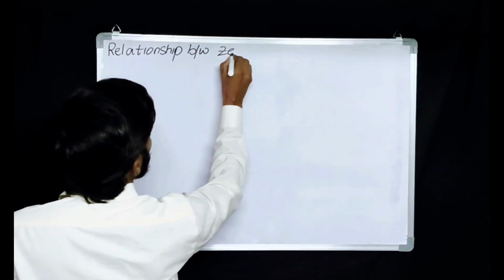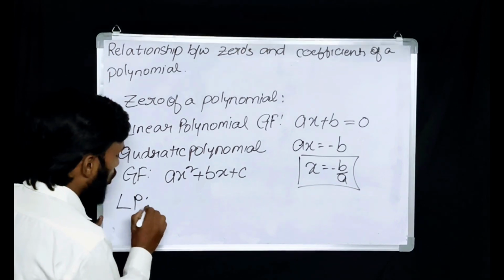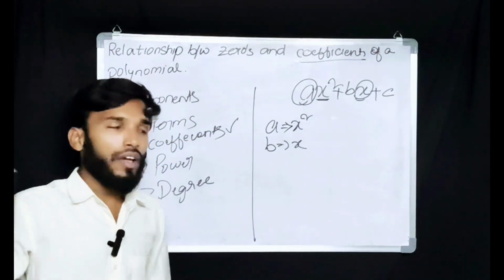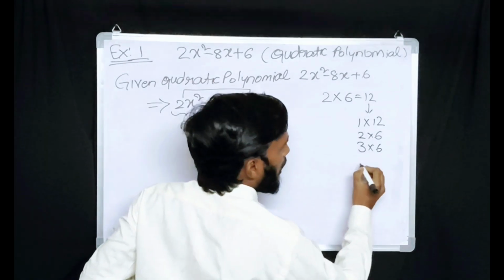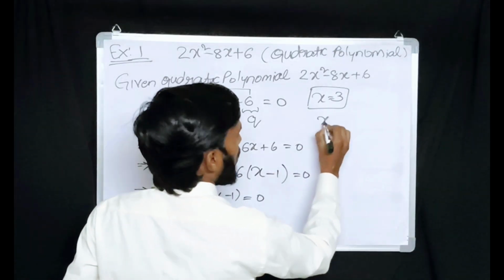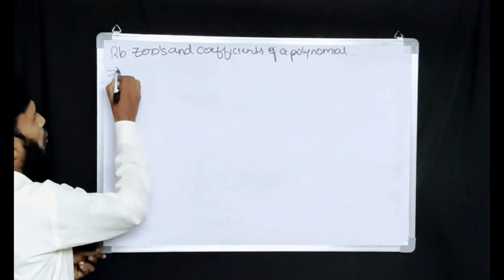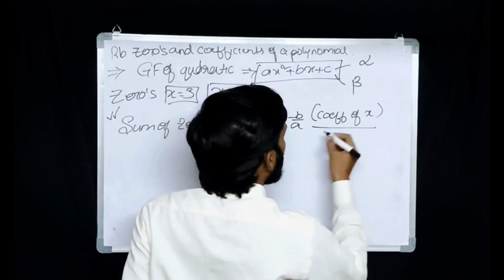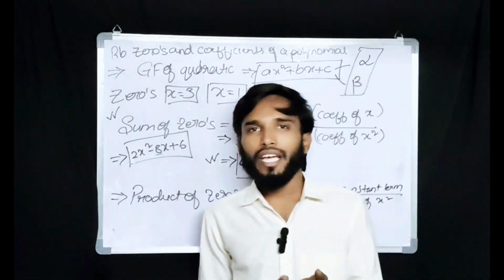Relationship Between Zeroes and Coefficients | Class 10 Maths Chapter 2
Learn the Relationship Between Zeroes and Coefficients of a Polynomial in the easiest way for Class 10 Maths CBSE & NCERT students.

In this video, we will understand:
✔ What are zeroes of a polynomial
✔ Relation between α + β and coefficients
✔ Relation between αβ and coefficients
✔ Important formulas and tricks
✔ NCERT examples explained
✔ Board exam important concept

relationship between zeroes and coefficients class 10
zeroes and coefficients of polynomial
alpha beta formulas
sum of zeroes
product of zeroes
class 10 maths chapter 2
polynomials cbse
ncert polynomials
maths tricks class 10
board exam maths
quadratic polynomial
zeroes of polynomial
class 10 maths concepts

This video is perfect for:
NCERT learners
Board exam preparation
Beginners in Polynomials chapter

📘 Chapter: Polynomials
📚 Subject: Mathematics
🎯 Board: CBSE / NCERT